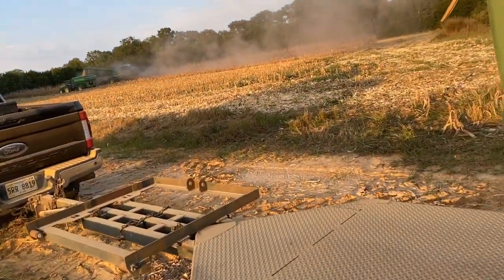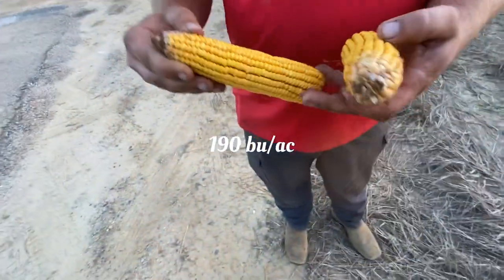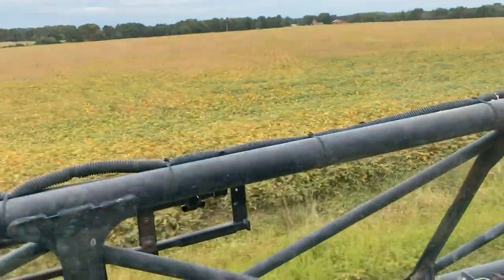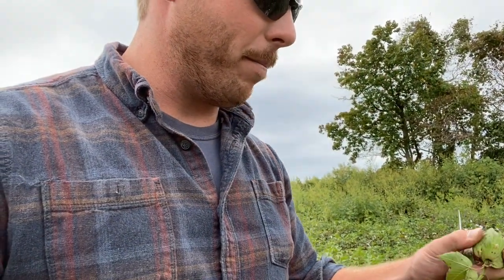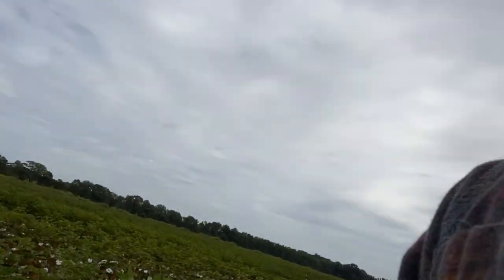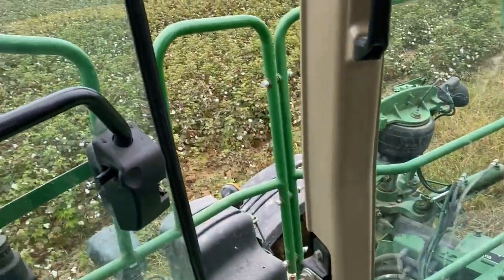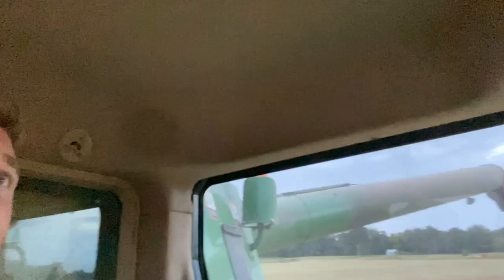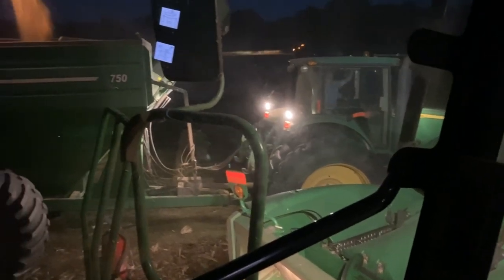Night Shift (Can we get finished with corn if we run all night)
We ran out of bins and trucks